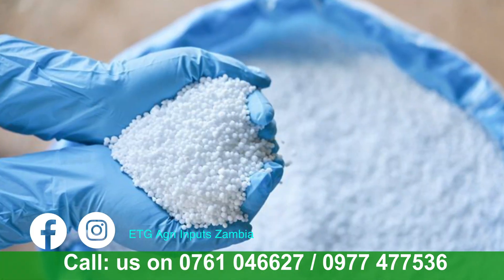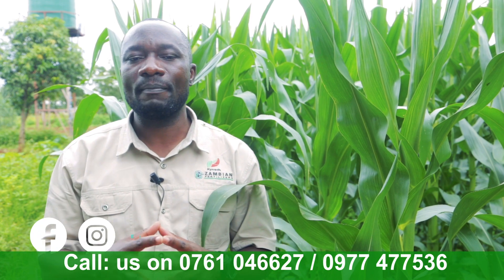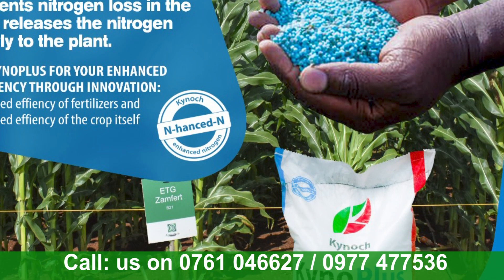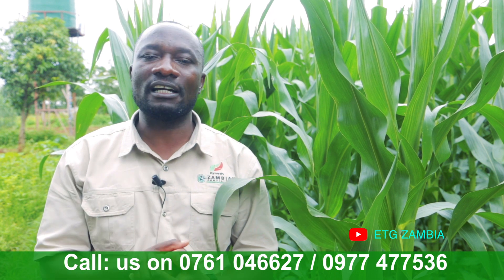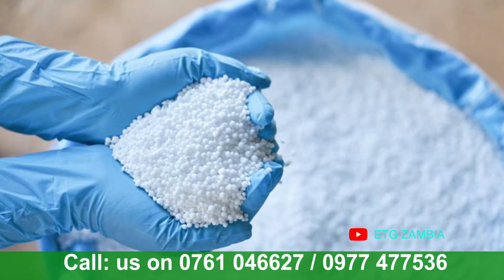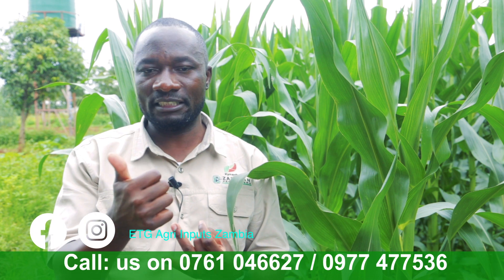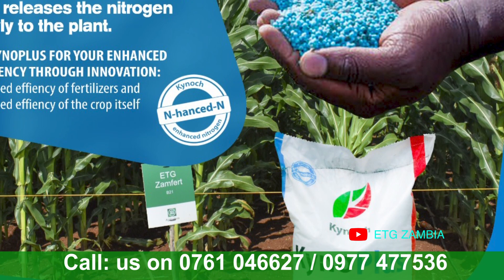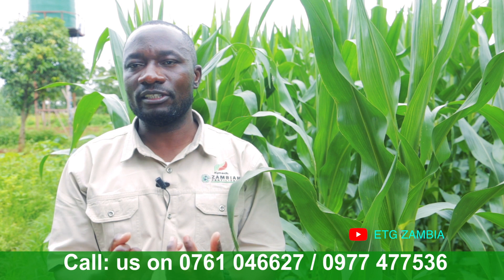MAIZE TOP DRESSING IN ZAMBIA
In this video we get a full information about top dressing fertilizers in maize, the lesson clearly explains how kynoplus and maize oemff works and how you are able to maximize you output using this new technologies in farming
call you agronomist on 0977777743 or 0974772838 and get free service and advise now